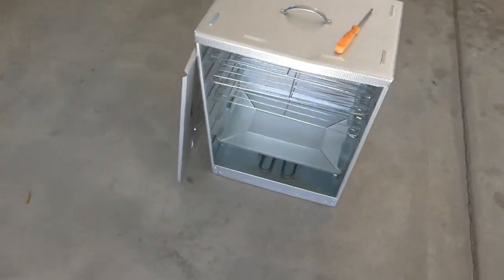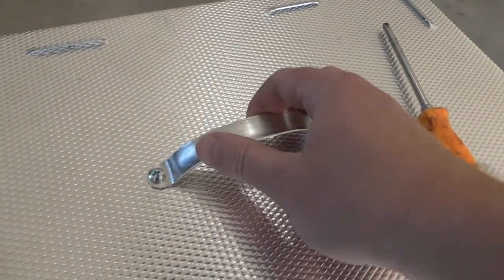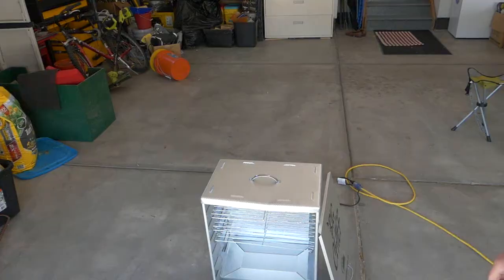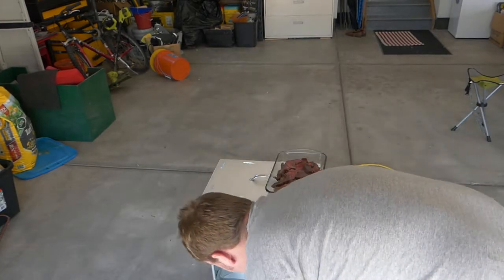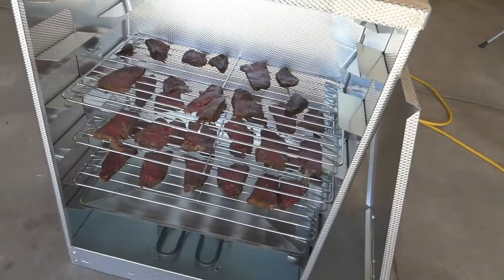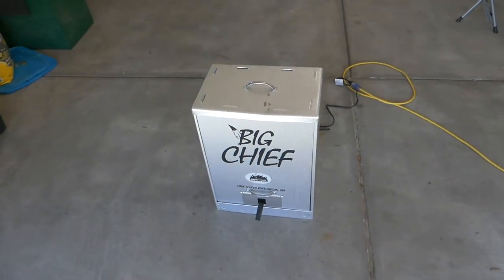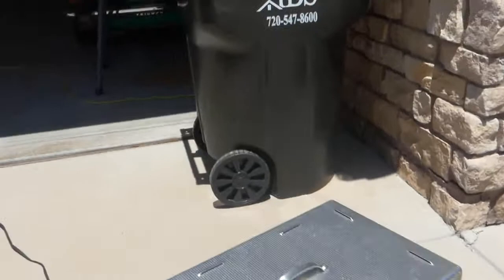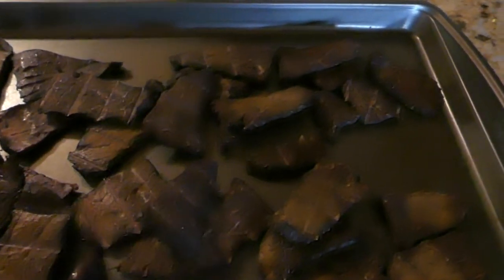Big Chief Electric Smoker by Smokehouse Products Review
Big Chief wood smoker!!  This is my first attempt at using a smoker to create beef Jerky and I really enjoyed using the Big Chief!  Super simple, it runs on regular 120 v plug in and just set the chips, and let er' smoke!   This product is for OUTDOOR use only, and you'll see why once the wood chips start smoking.  I used three batches of chips for this beef jerky, and then unplugged the unit and allowed the meat to dry for a few more hours in the smokehouse in the sun.   Great item to have if you're interested in creating smoked foods that help to preserve and last longer.  The jerky turned out great with a sweet smokey flavor with just a hint of whiskey.

🏡Got a Colorado real estate question?  Message me! 🏘️